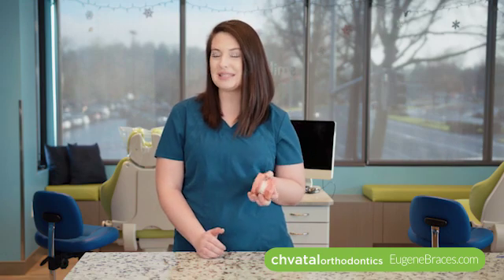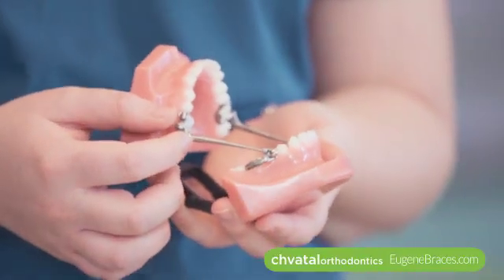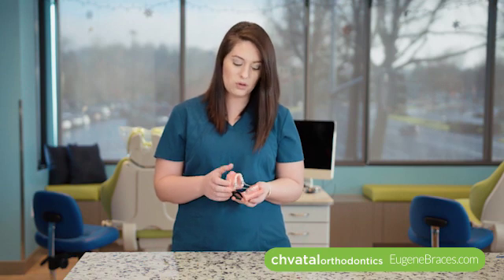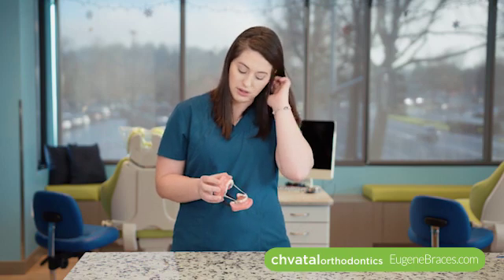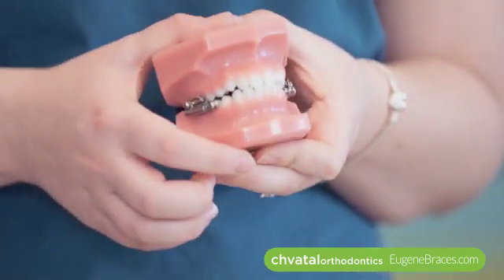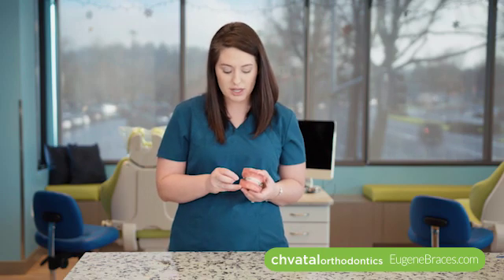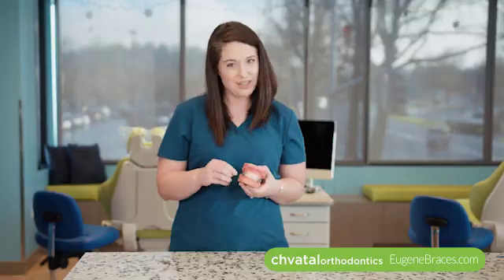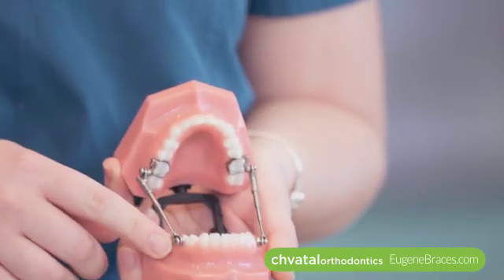Herbst Orthodontic Appliance Instructions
How does a Herbst orthodontic appliance work? Find out in this video!